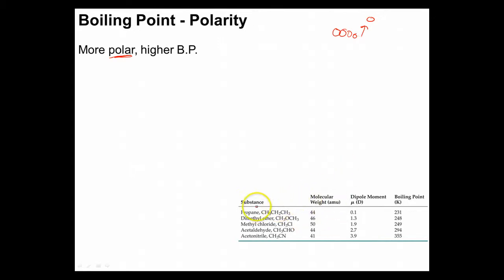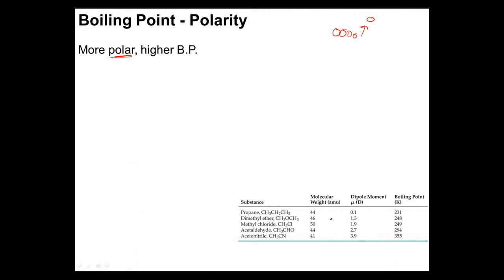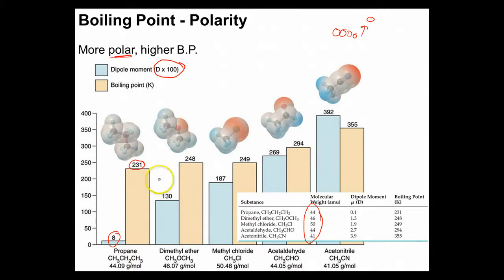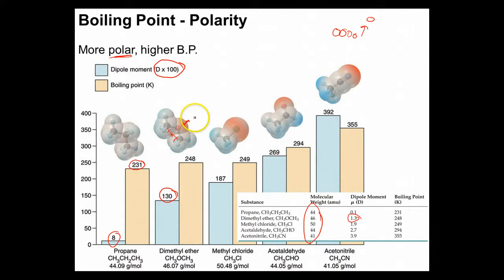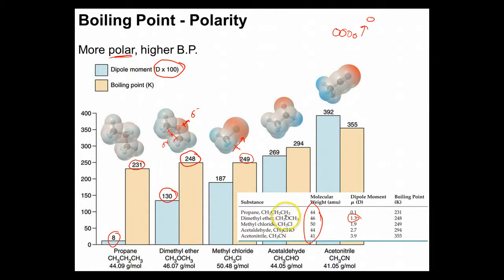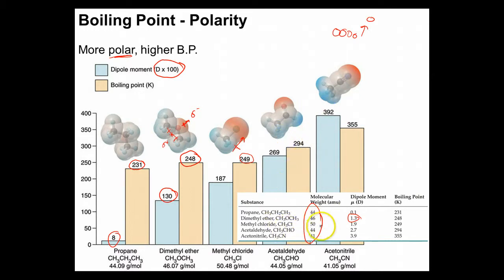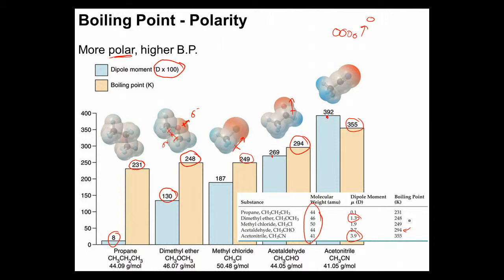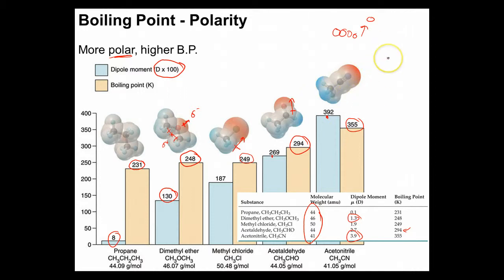Ch 12 - 18 - Boiling Point - Polarity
Ch 11 - 12 - Boiling Point - Polarity